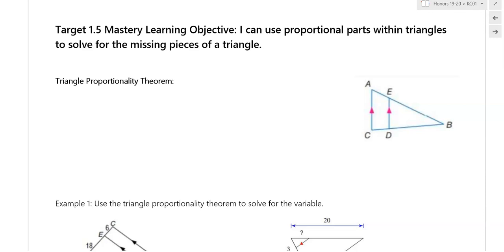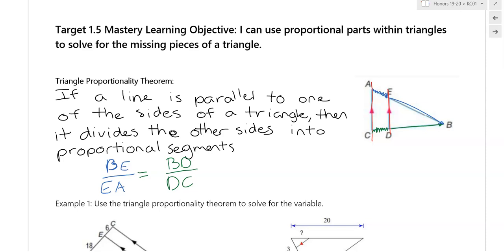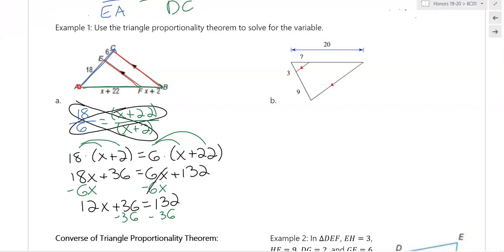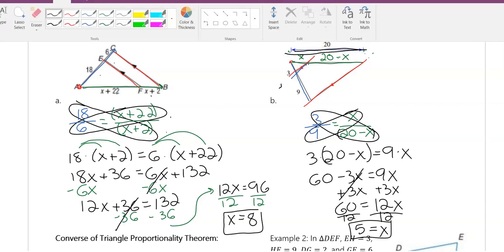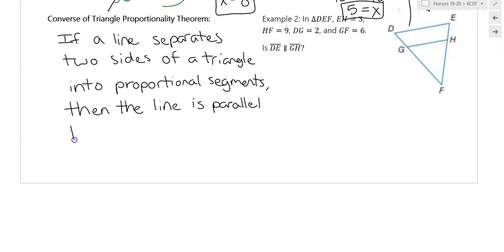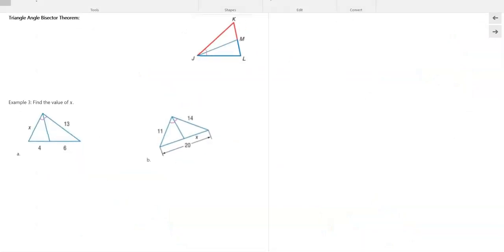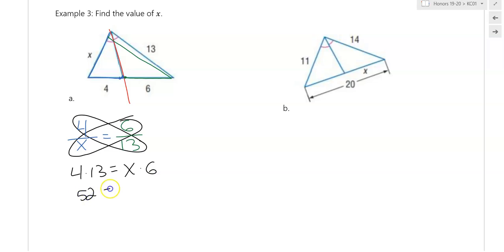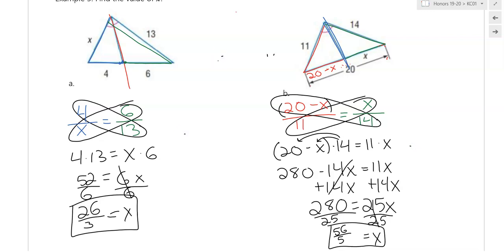Honors Math 2 Target 1.5 2019 - 2020